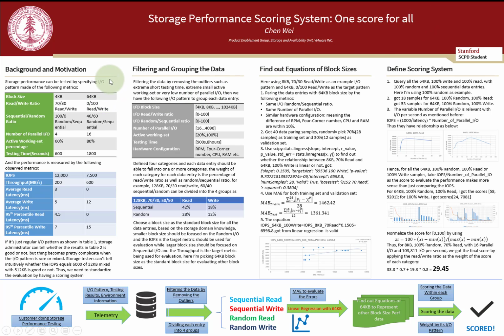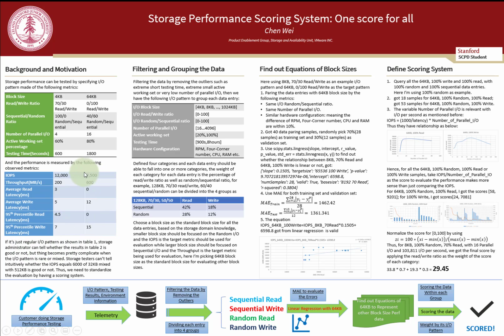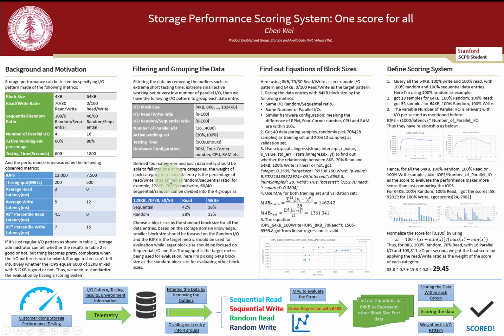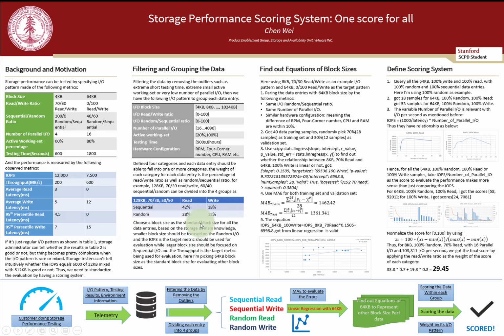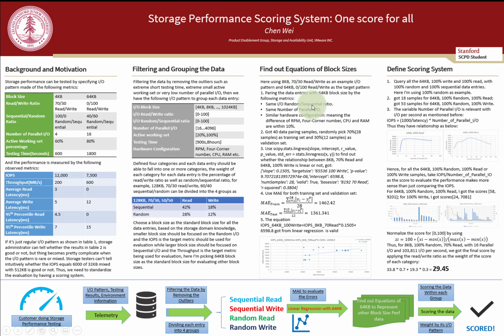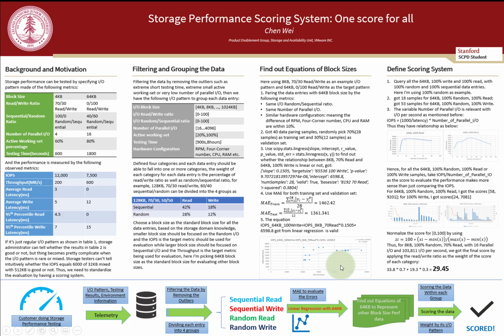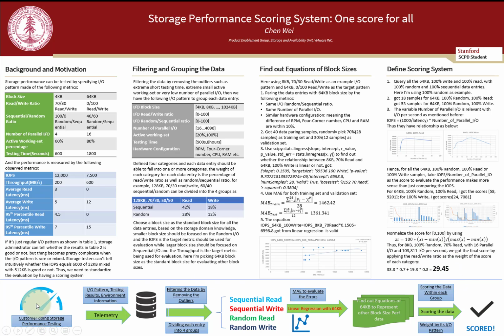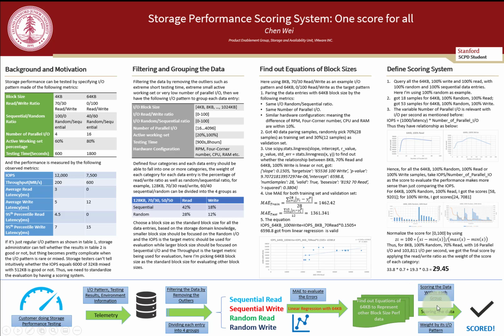cs221 Poster: Storage Performance Scoring System